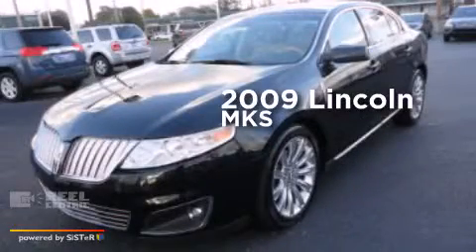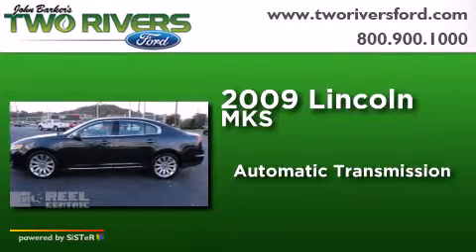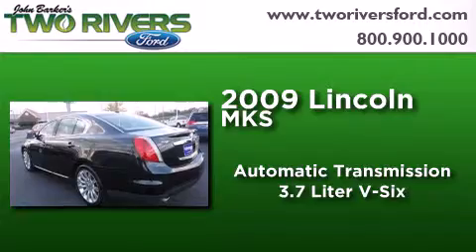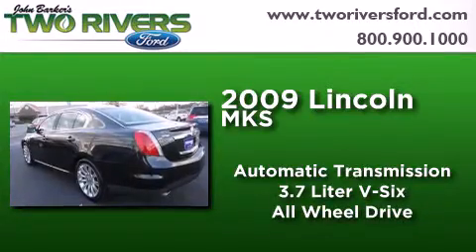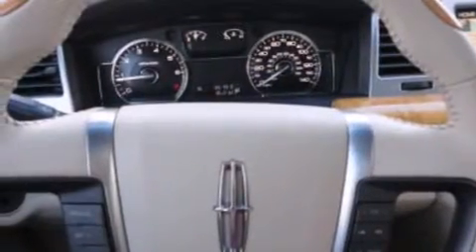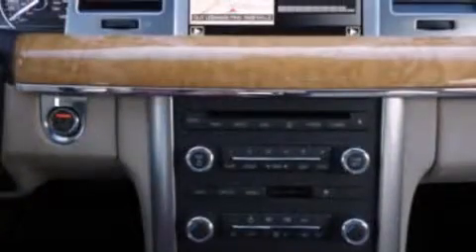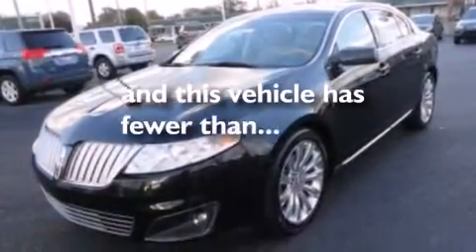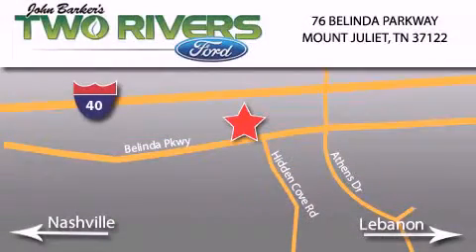2009 Lincoln MKS Mount Juliet TN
We've been honored to serve the Mount Juliet TN area , we promise that your experience at our dealership will exceed your expectations ! Year : 2009 Make : Lincoln Model : MKS Engine : 3.7L V6 24V MPFI DOHC Trans . : 6-Speed Automatic Exterior : Tuxedo Black Clearcoat Metallic Miles : 66,348 Interior : Cashmere Stock : 80065-2 Two Rivers Ford Belinda Parkway Mount Juliet , TN 37122